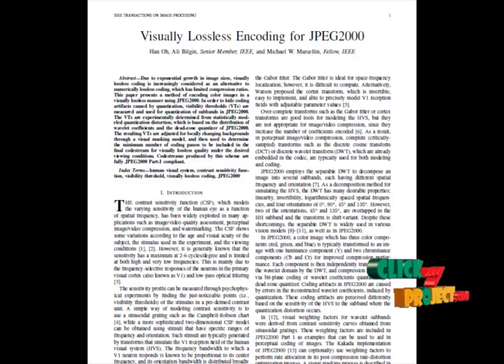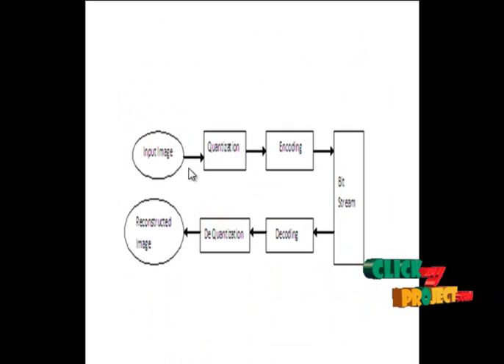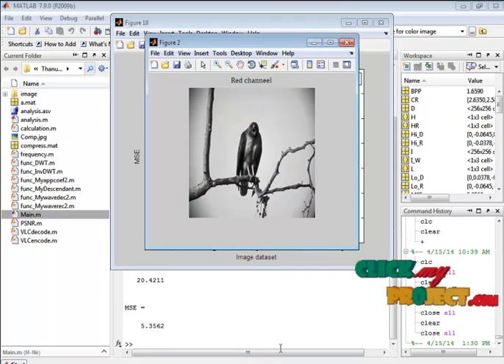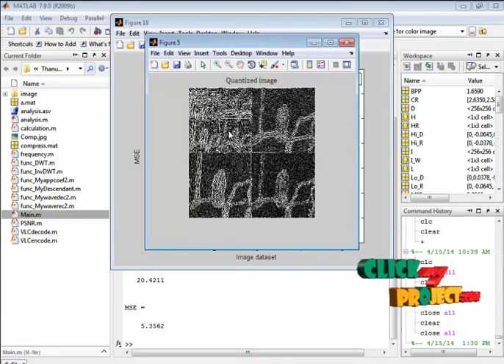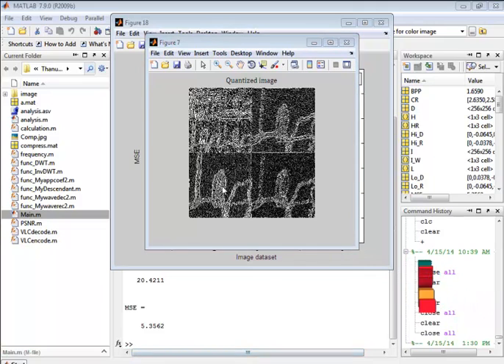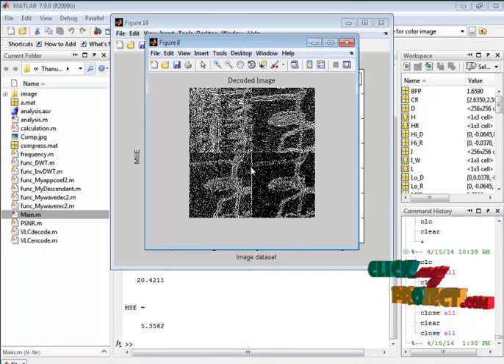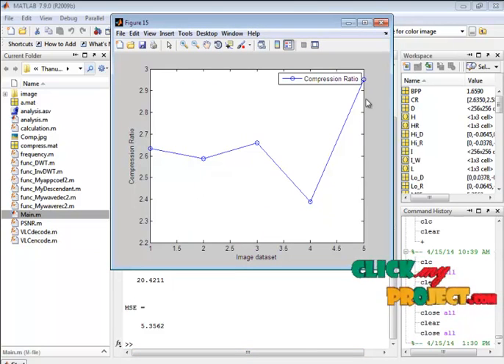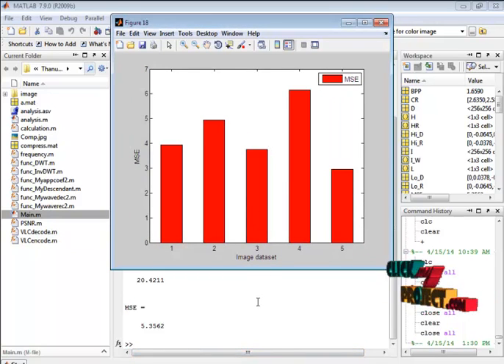Final Year Projects | Visually Lossless Encoding for JPEG2000